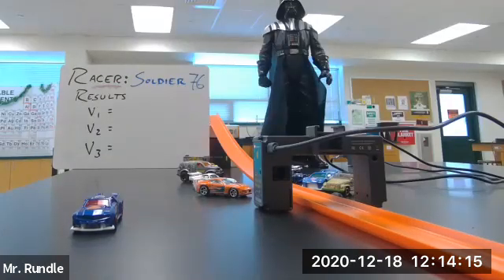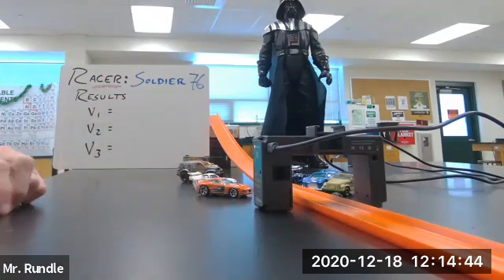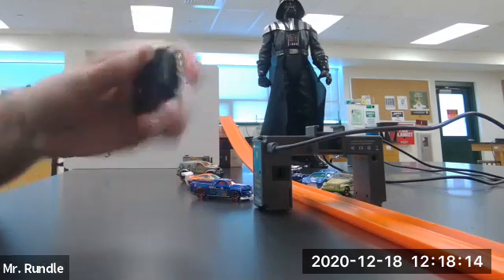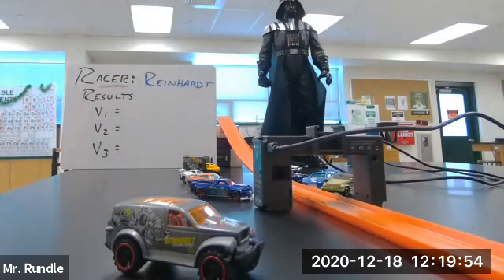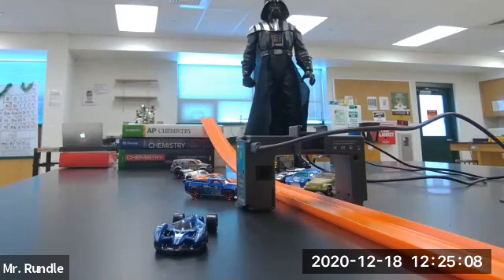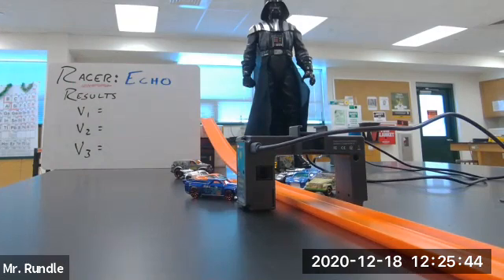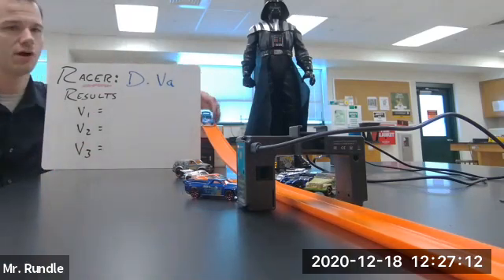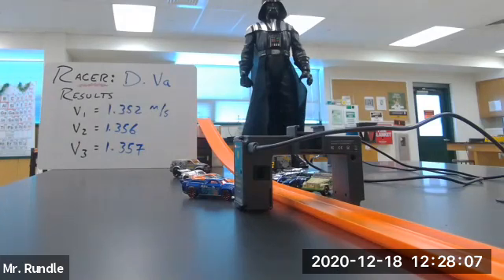Racer Momentum Lab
Studying the velocities of racers in order to find the fastest car out of the bunch.